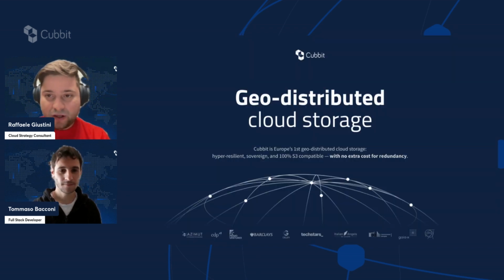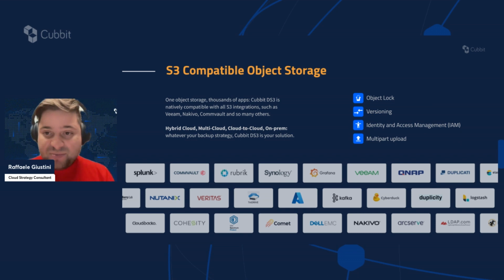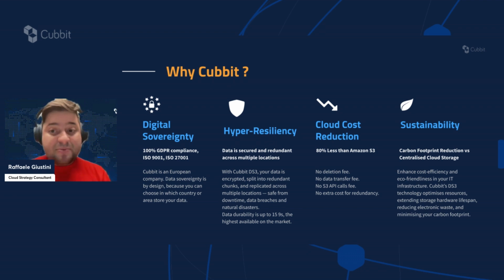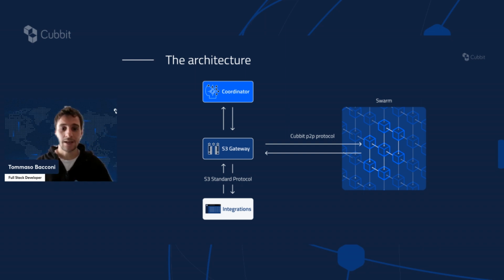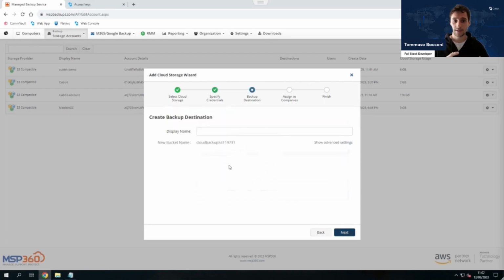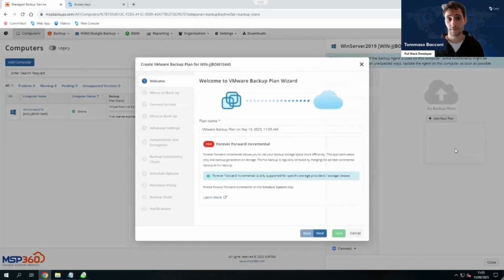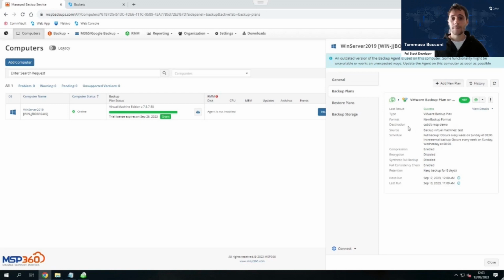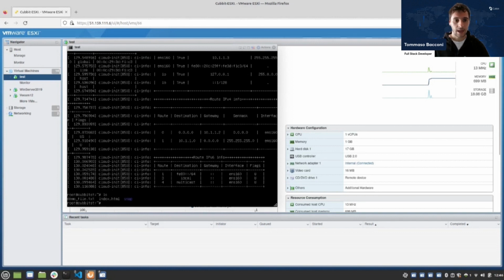[Demo] How to enable sovereign cloud backups with CloudBerry & Cubbit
Is it possible to secure your company's data on the cloud while ensuring compliance and full data sovereignty?

Indeed it is. In this webinar, Tommaso Bacconi (Full-stack Developer) and Raffele Giustini (Cloud Strategy Consultant) will show you how easy it is to enable hyper-resilient, sovereign, and compliant offsite backups with MSP360’s CloudBerry and Cubbit.

00:00 - 01:32 Intro
01:33 - 10:50 The features of Cubbit
10:51 - 12:29 How does Cubbit work
12:30 - 24:57 Demo
24:58 - 27:38 Q&A